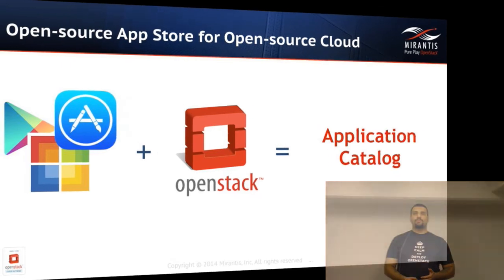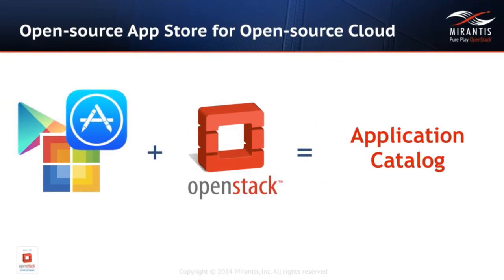vBrownBag 2014 OpenStack Paris - Serg Melikyan – Application Catalog